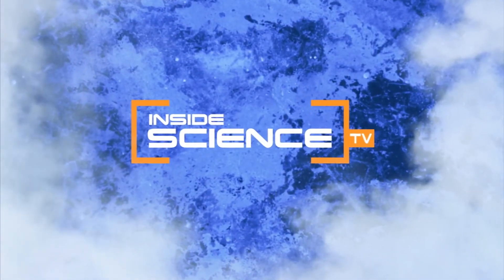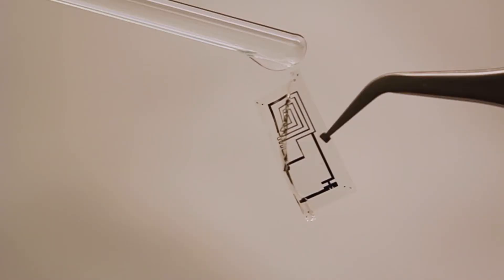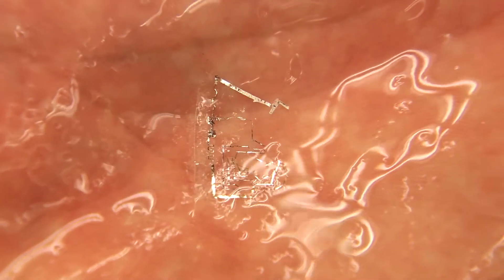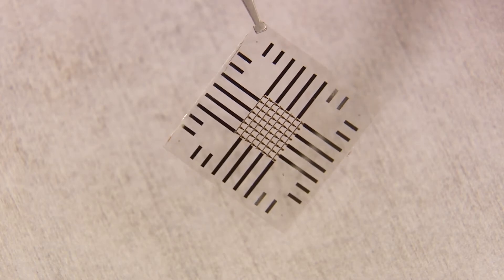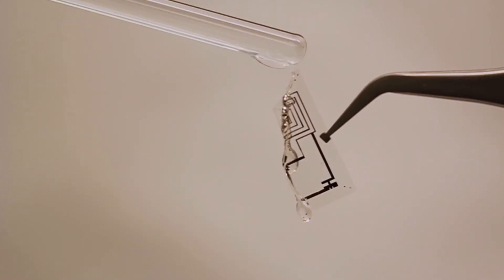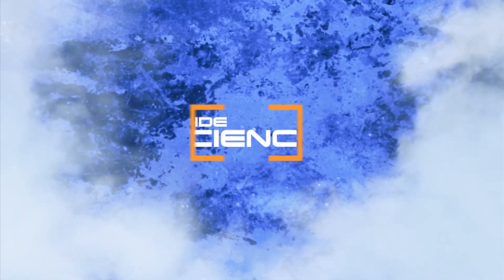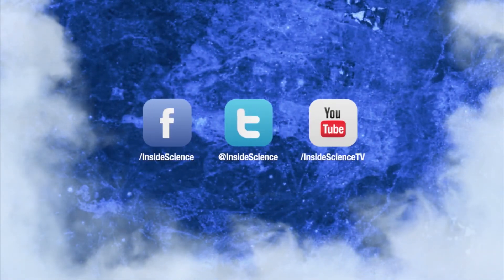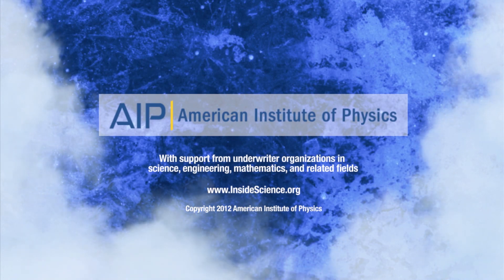Electronic Devices That Dissolve In Your Body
"Disappearing" technology could improve your health and the environment.